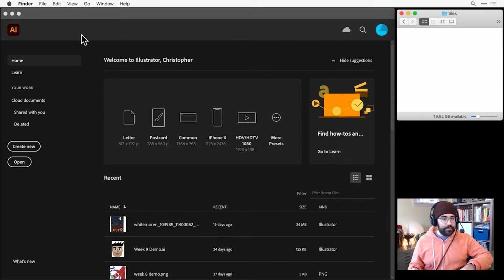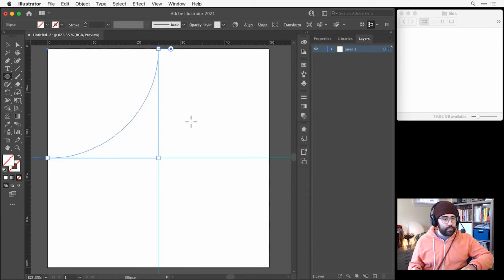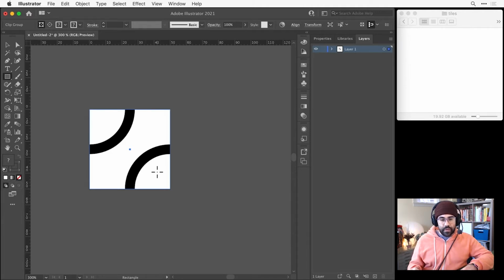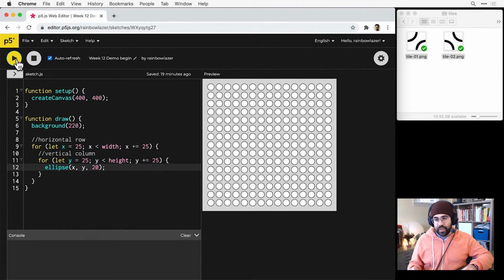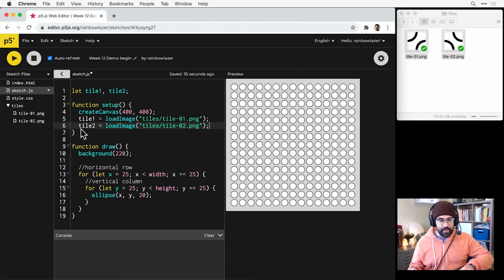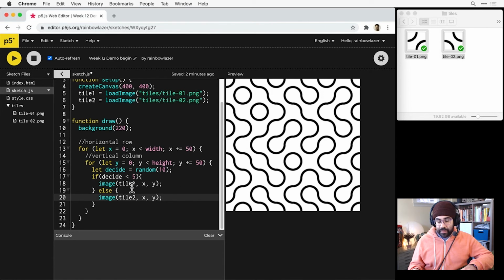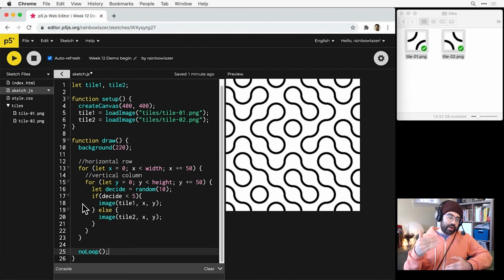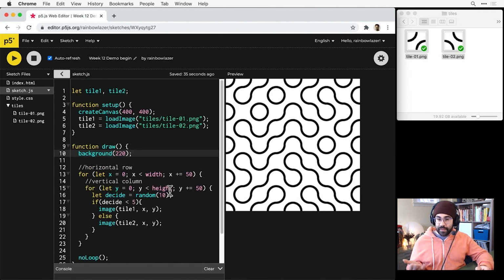Pattern Loop Demo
I'll do a version of the Pattern Loop assignment. After watching this video, you'll be able to identify key stages in the assignment process.